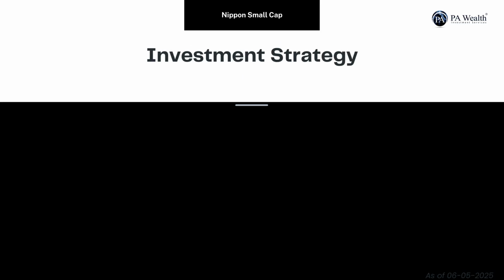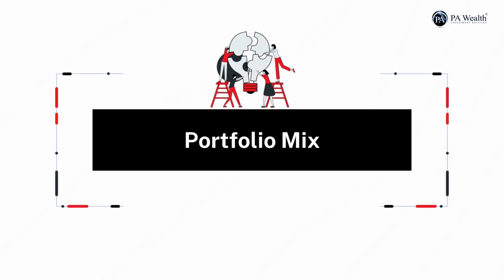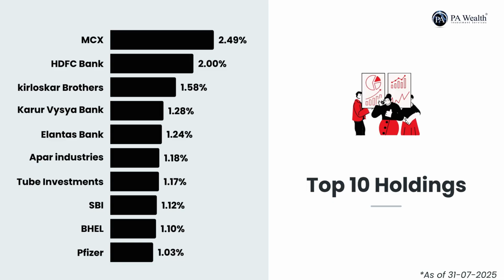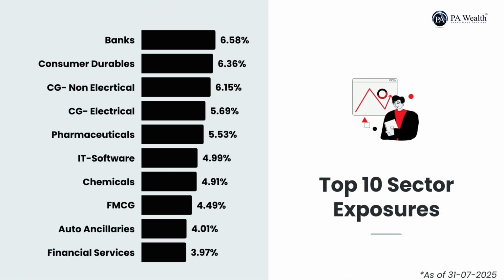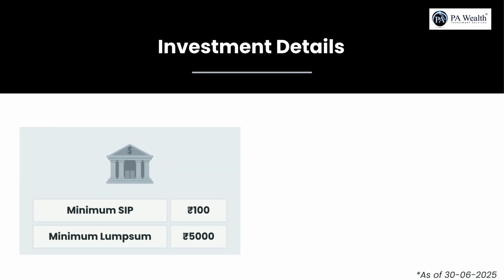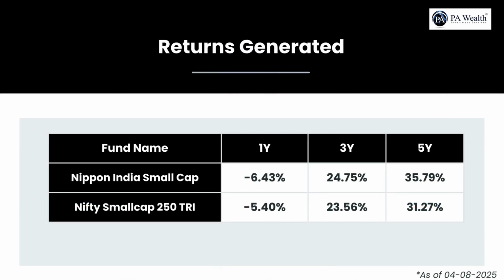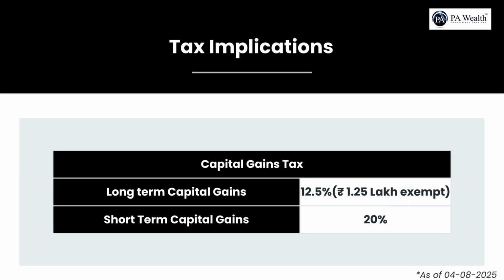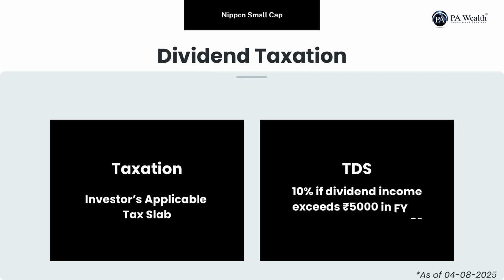Is Nippon Small Cap The Best Small Cap Fund Of India?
📈 Nippon India Small Cap Fund – Complete Review & Analysis (2025)

In this video, we break down the Nippon India Small Cap Fund—one of the most popular small-cap mutual funds in India. 🚀

We cover key aspects like fund details, investment strategy, portfolio structure, market-cap allocation, top holdings, and sector exposure. You’ll also get insights into the fund manager, SIP vs lump sum options, returns vs benchmark, and taxation on gains.

📊 Whether you’re a beginner or looking to diversify into small caps, this video will help you understand if this fund fits your investment strategy.

Stock Analysis